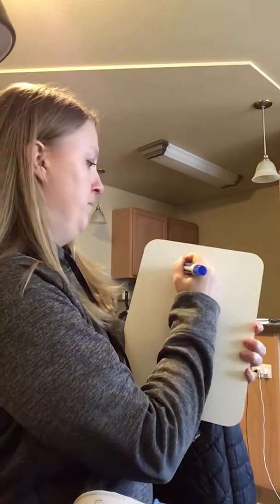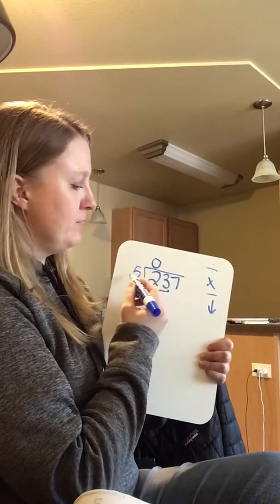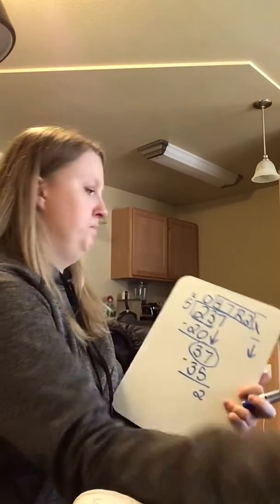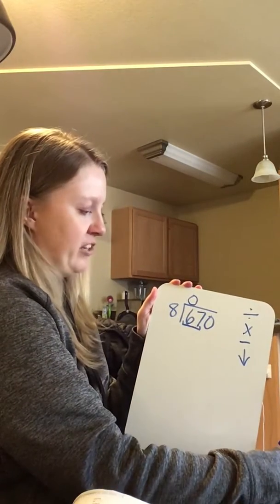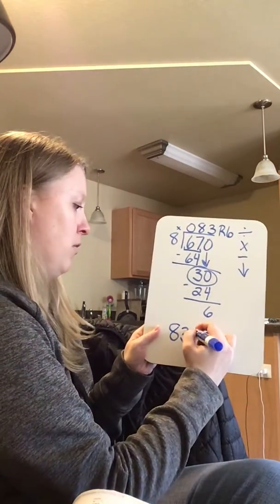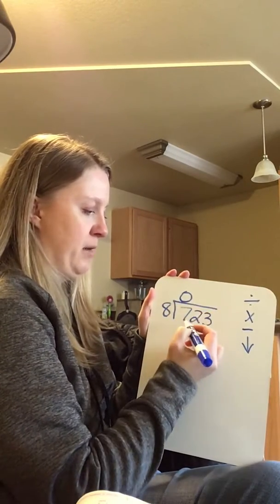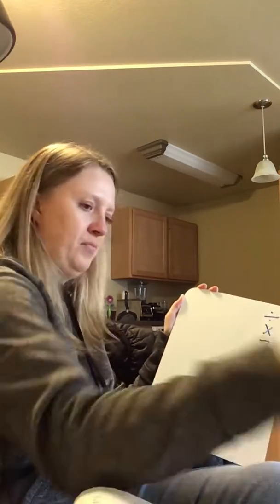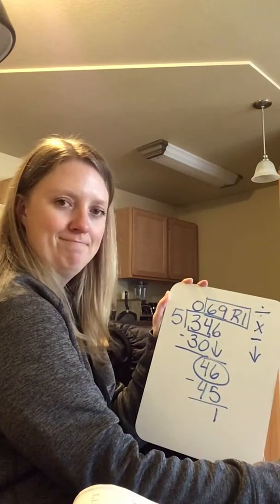Math Thursday 4/9